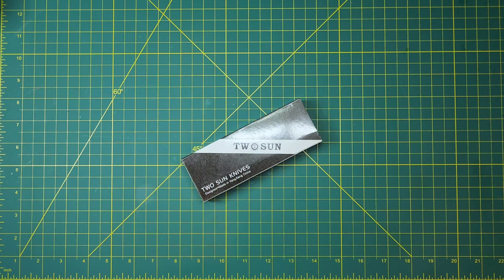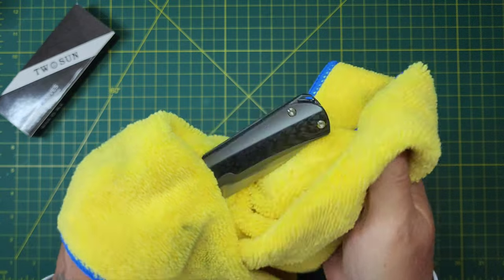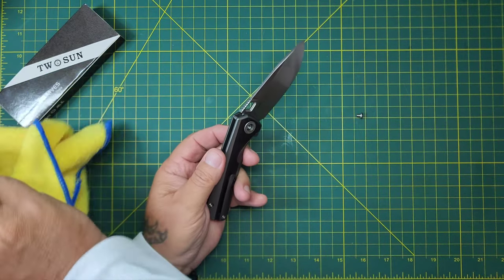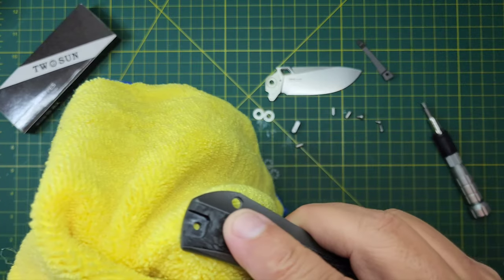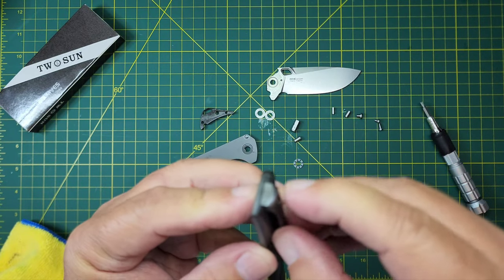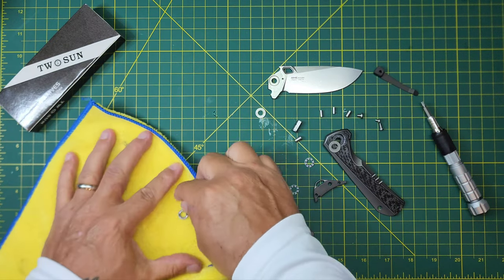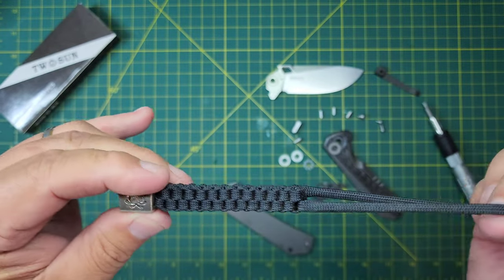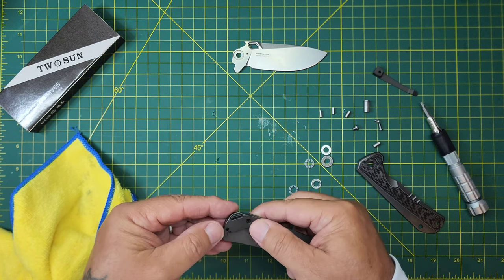Twosun Ts419 w/YJ01-V1 Excellent materials, dropshut action, and one BAD design flaws.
unboxing, disassembly, and wiped down, (knife was actually pretty clean) some of my exposed stupidity, pricing, and UNFORTUNATELY, we check the knife for safety, aka design flaws.